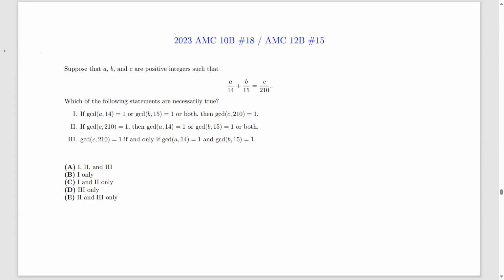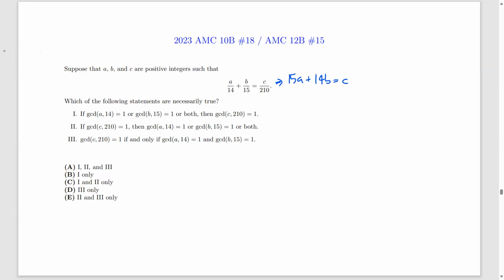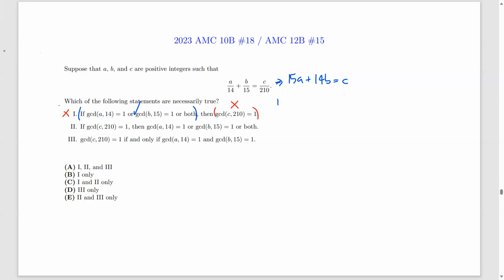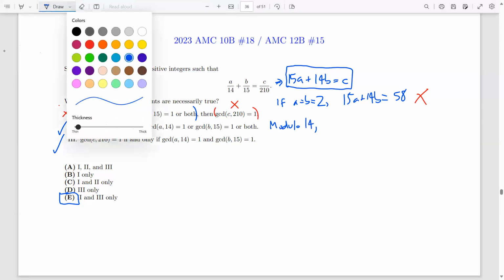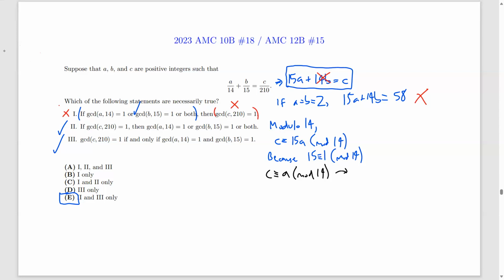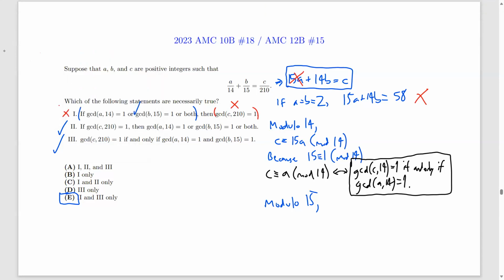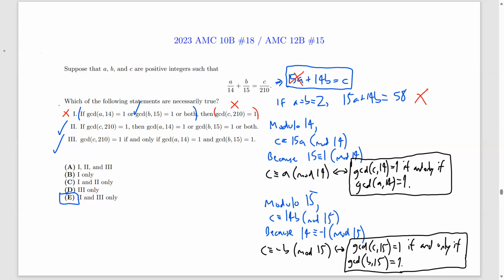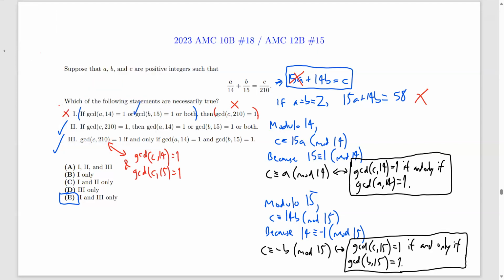2023 AMC 10B #18 and AMC 12B #15